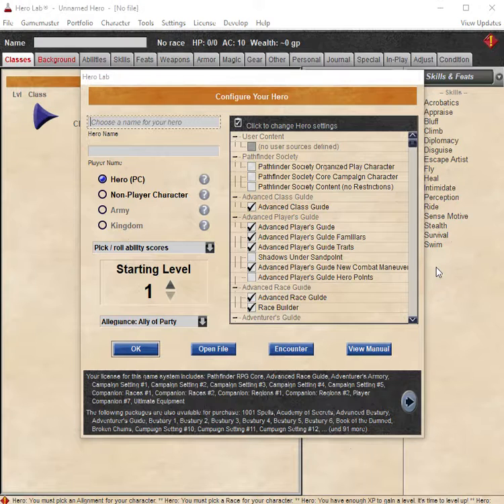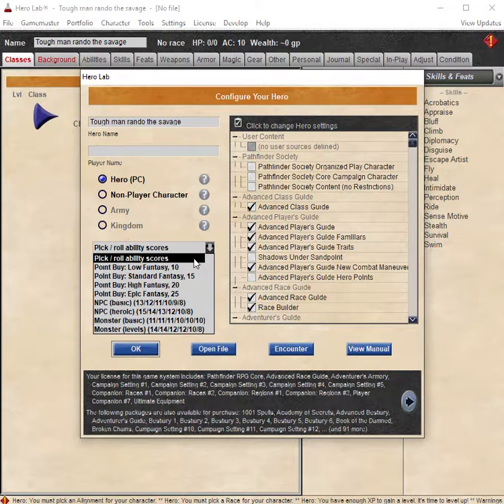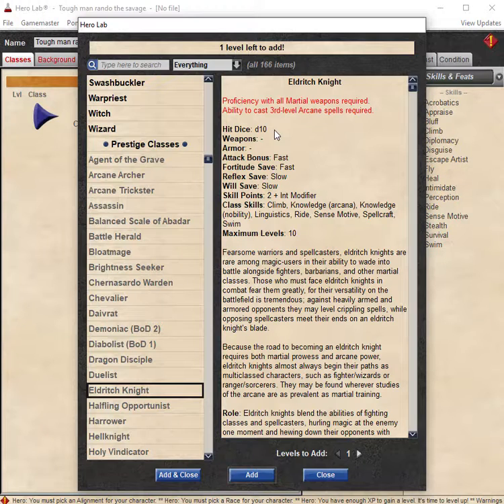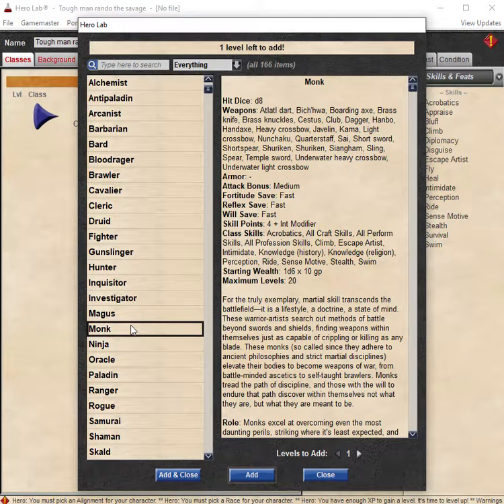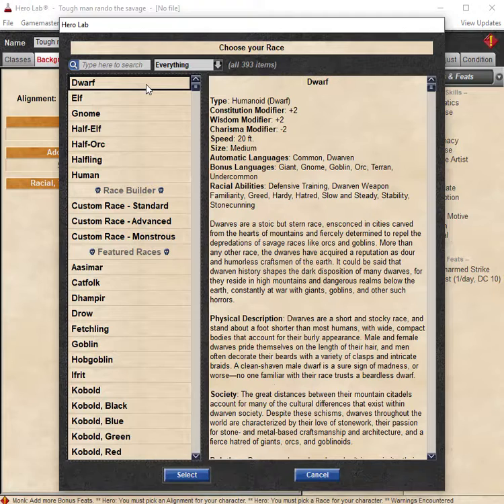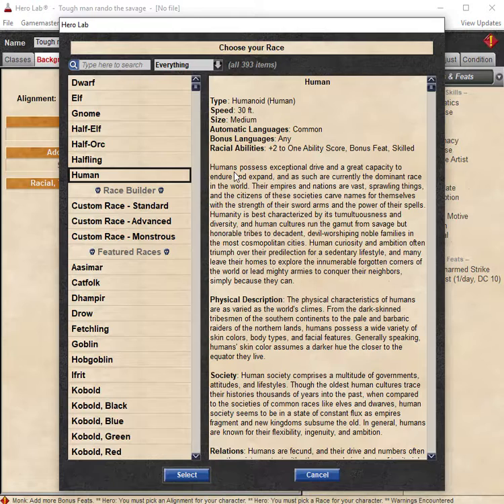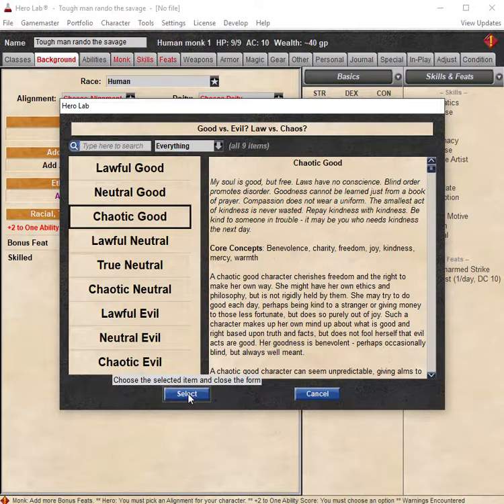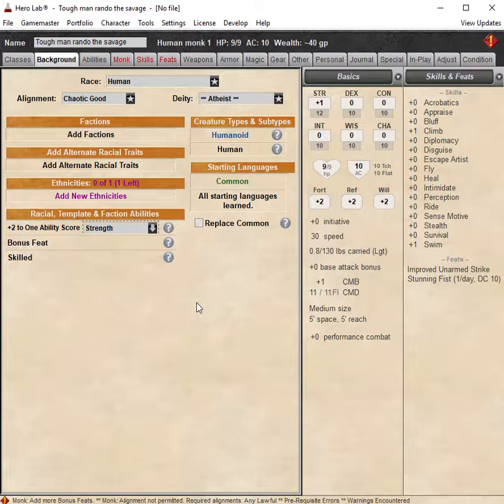Gaming With Zombie - How to build a character with herolab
Yeah I had some issues with this video. new program for editing and I screwed it up to a degree. come back soonish for part two... when my throat is trying to die...

Zombie plays games, and plays terribly, all for your amusement!